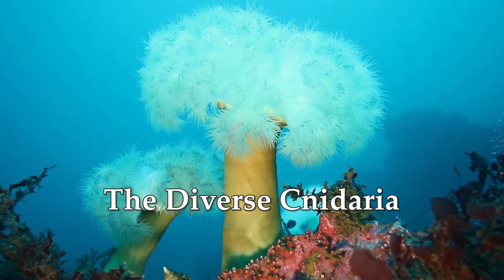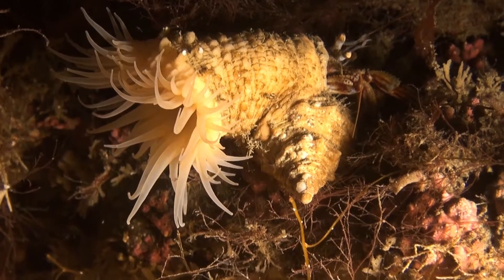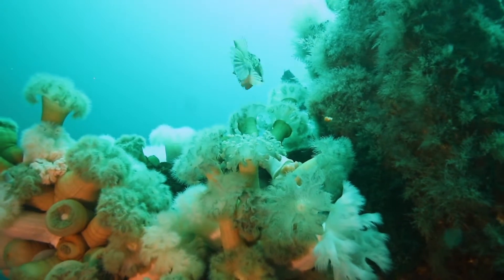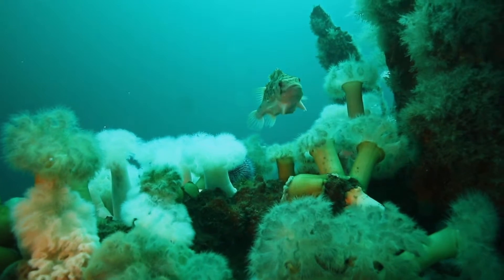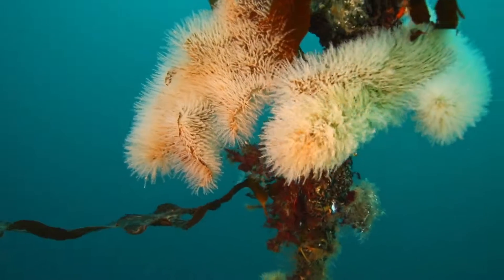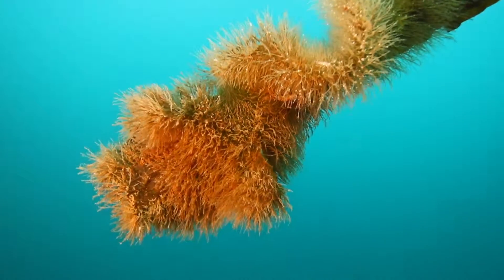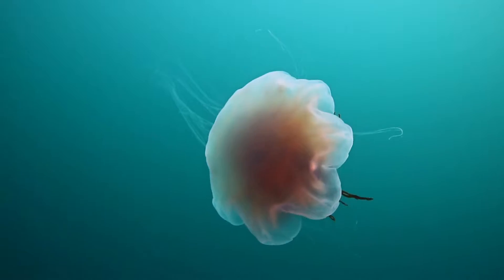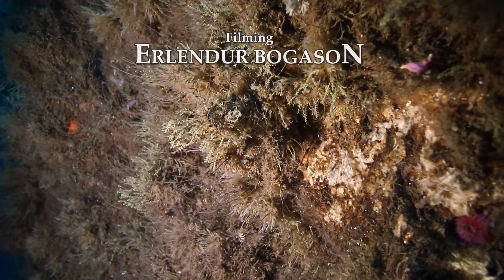The Diverse Cnidaria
The Diverse Cnidaria from the second series of The Undersea World around Iceland.

Production: Húni Húnfjörð
Filming: Erlendur Bogason (Strýtan Divecenter)
English Commentary: Michael Jón Clarke
Script: Pétur Halldórsson
Script: Hreiðar Þór Valtýsson